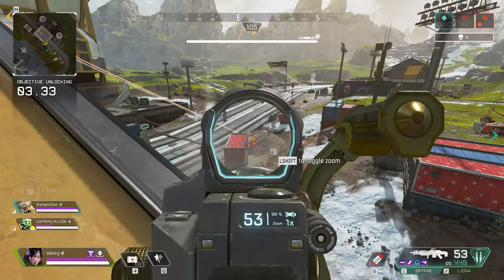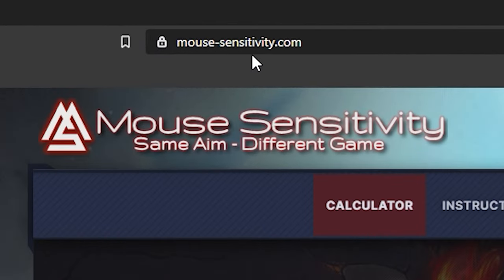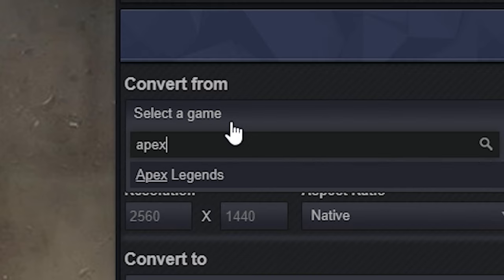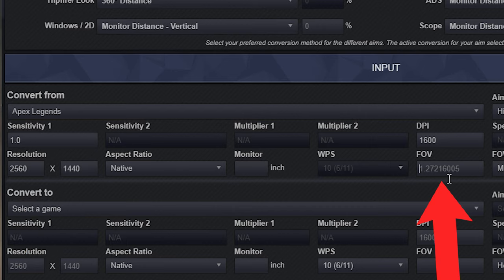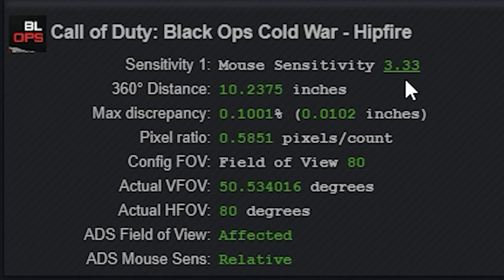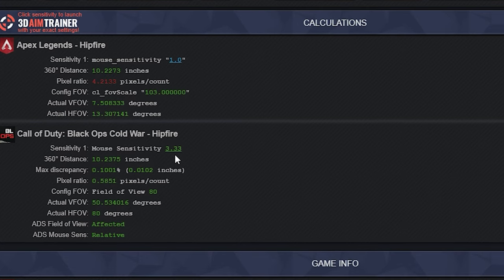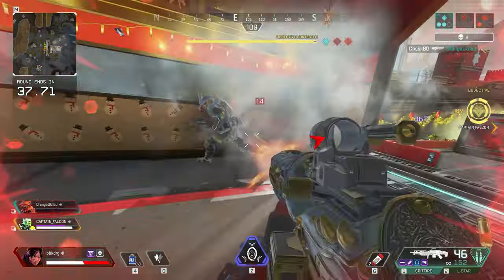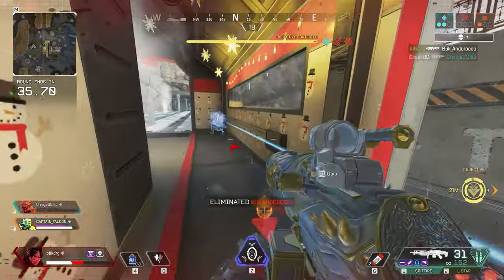How To Get The Same Sensitivity in All FPS Games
How To Get The Same Sensitivity in All FPS Games: Go Input your current mouse sensitivity after selecting the FPS Game from the drop-down menu. Then select the desired FPS game you're converting your sensitivity to, and the calculator handles the rest. This will let you have the same sensitivity in all fps games which is VERY useful for retaining muscle memory and reactions.